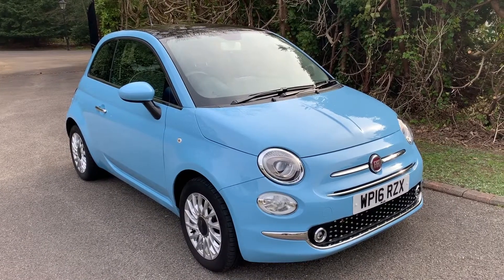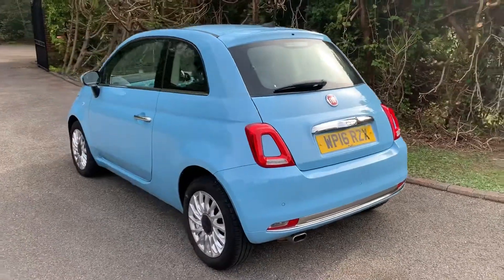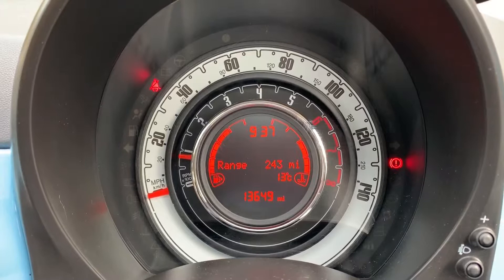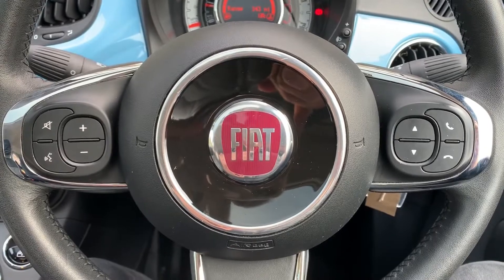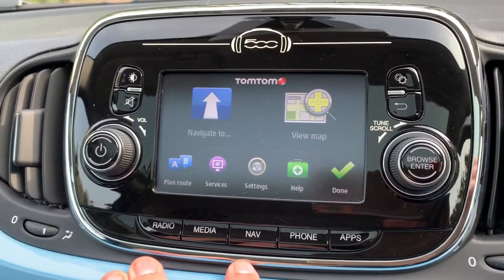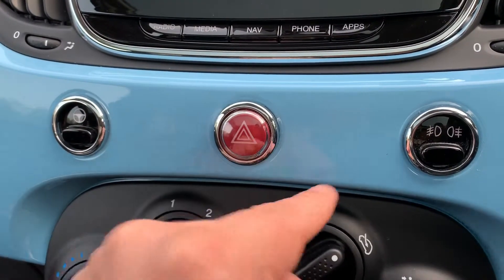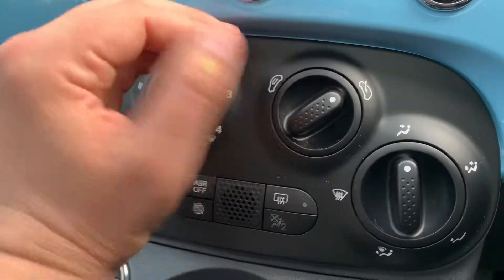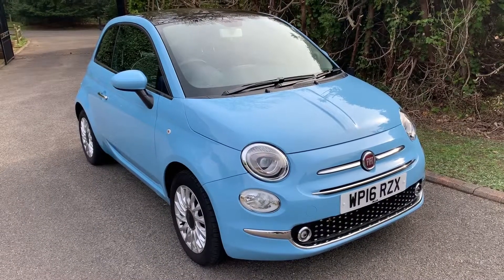Fiat 500 WP16RZX